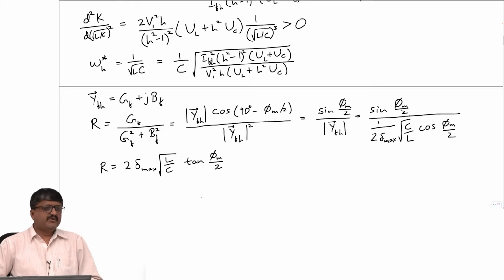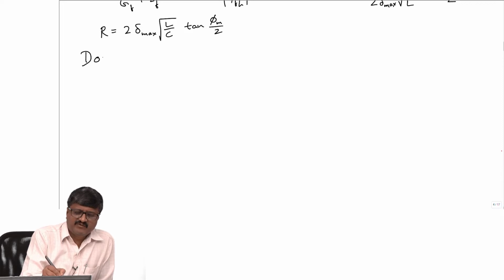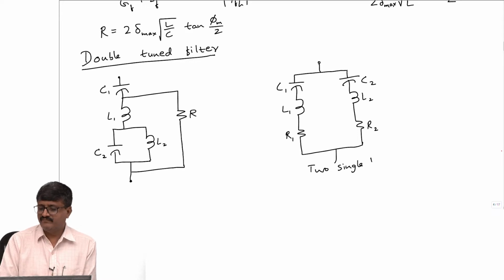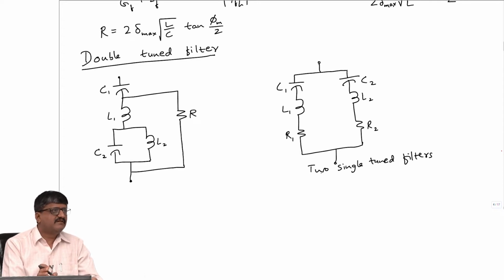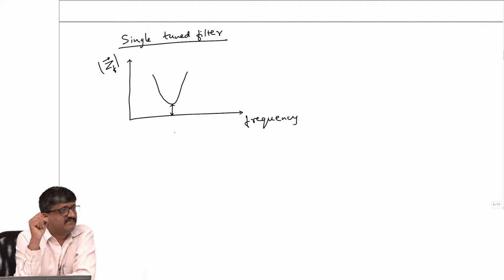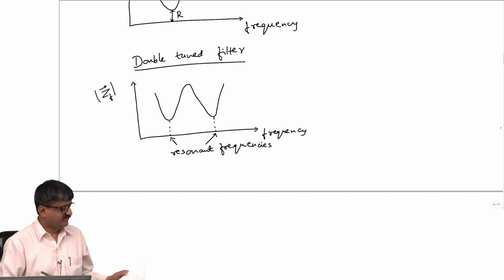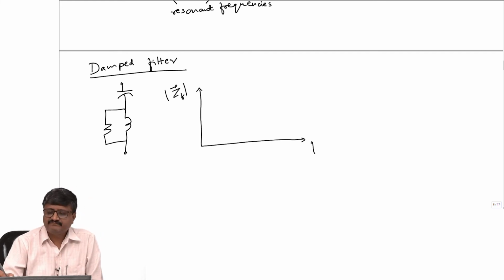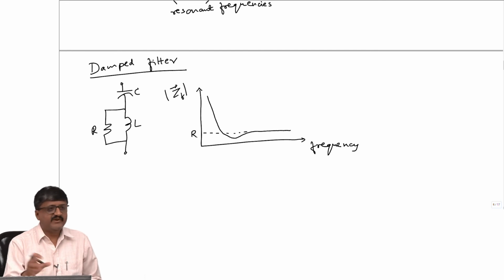Lecture 65 - Double tuned and damped filters